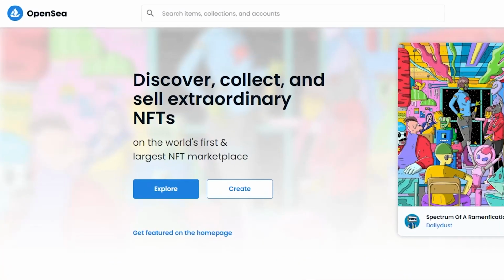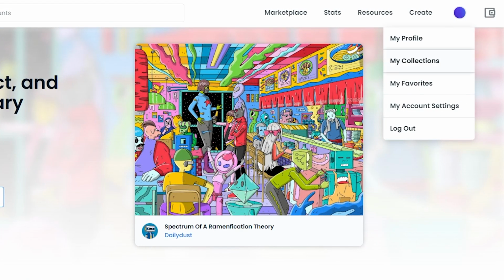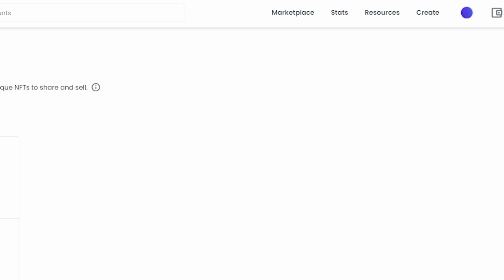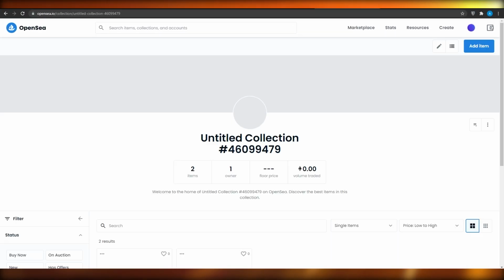How To Delete NFTs From OpenSea (Updated)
Hi Everybody, After watching this video you'll Know Exactly How To Delete NFTs from OpenSea in a Few Minutes